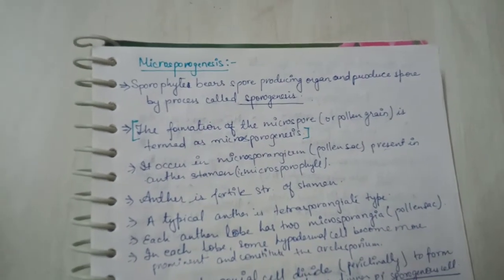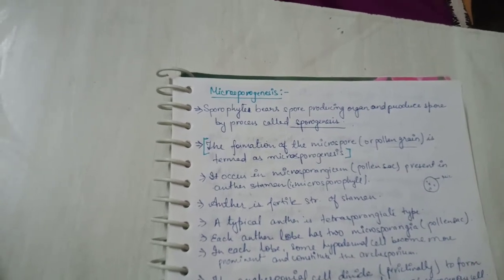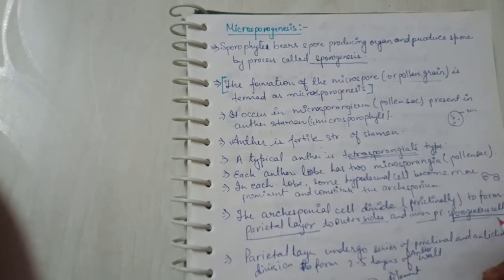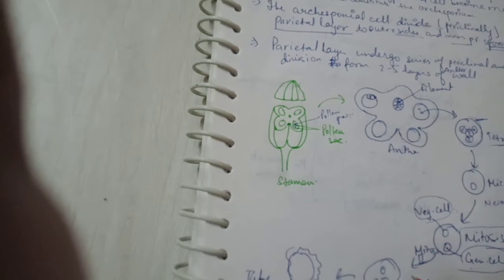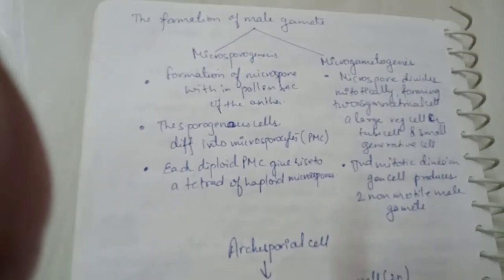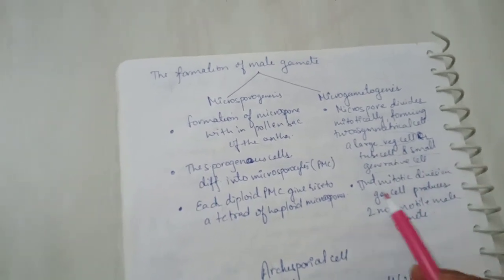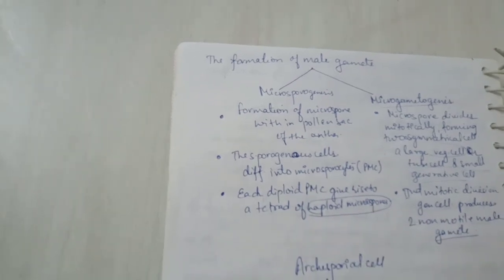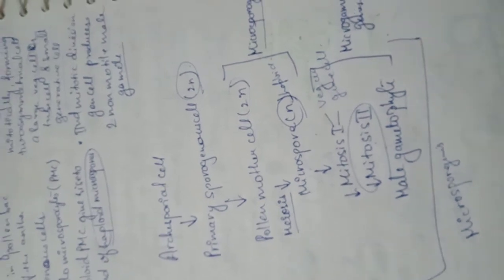Process of Microsporogenesis B.sc & M.Sc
Very short and in easily understandable concept of Microsporogenesis for all students.